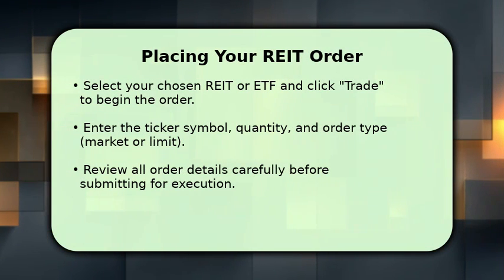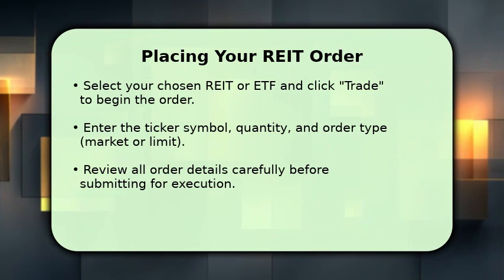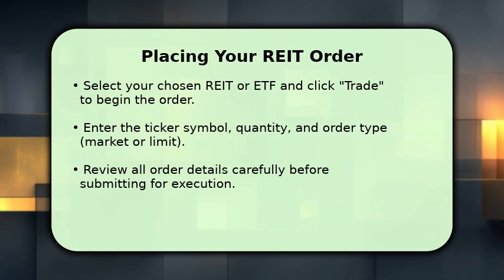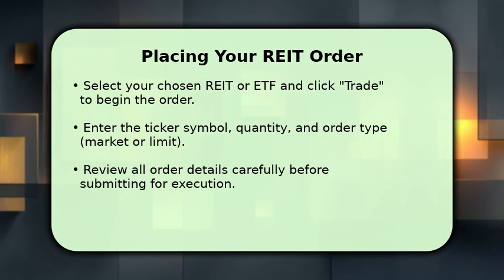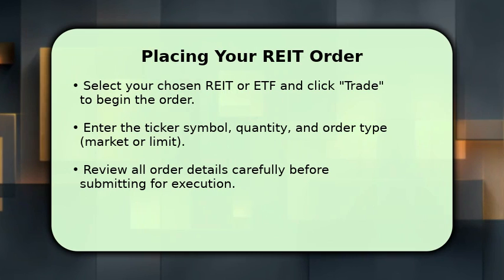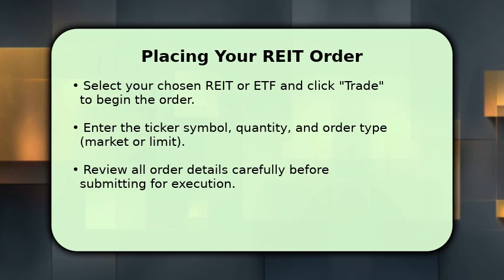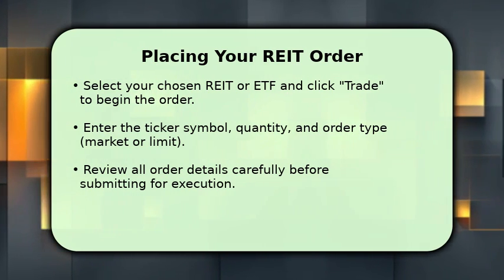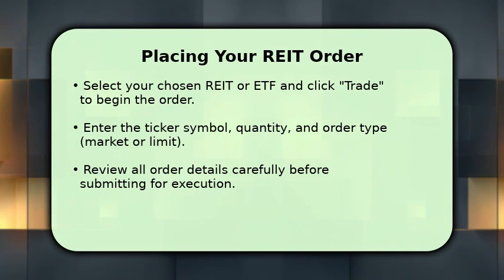How to Buy REITs on Charles Schwab - Step by Step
In this video, we will walk you through the step-by-step process of buying Real Estate Investment Trusts (REITs) on Charles Schwab. Whether you're a seasoned investor or just starting out, understanding how to invest in REITs can be a valuable addition to your portfolio. We'll cover everything from creating an account and funding it to selecting the right REITs and executing trades.

buy reits on charles schwab, how to buy reits, charles schwab reit investing, reit investment guide, step by step reit buying, schwab reit trading, real estate investment trust, investing in reits for beginners, reit investing on schwab, reit stock market